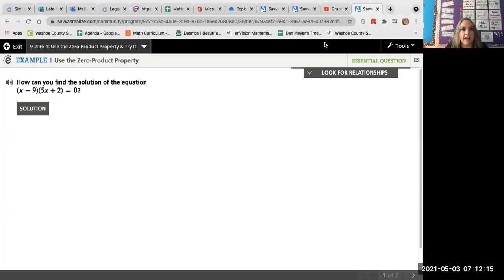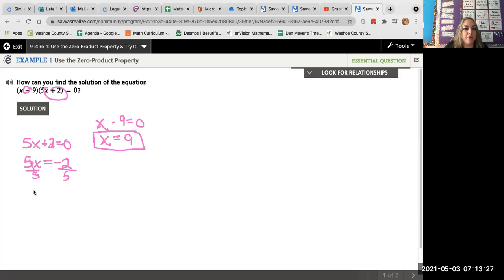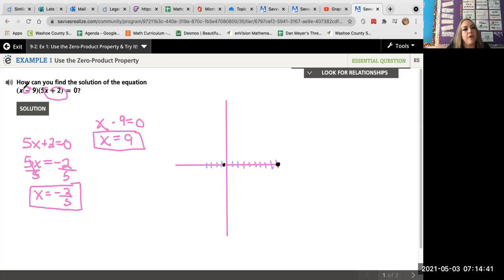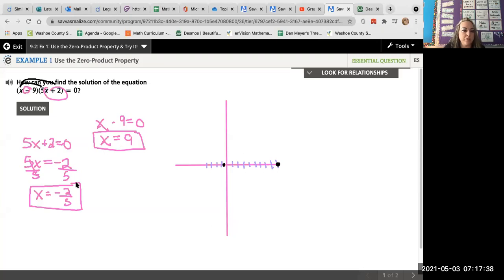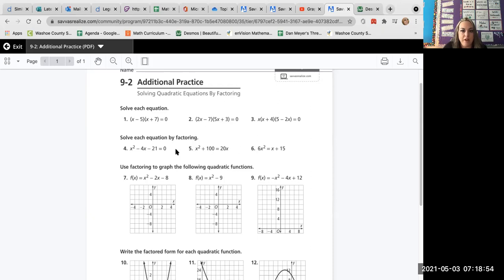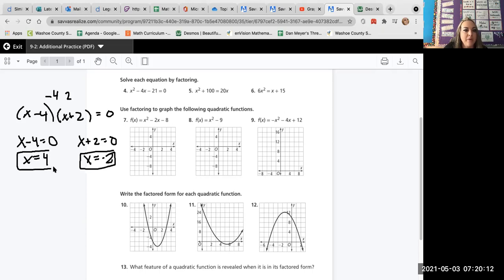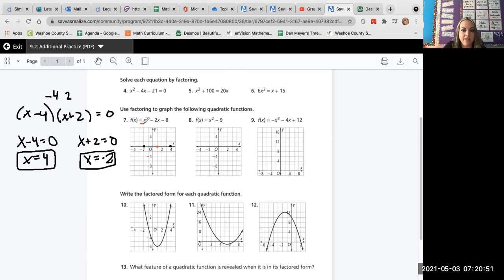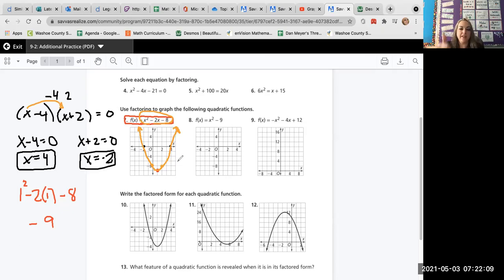Algebra 1 9-2 Solving Quadratics & Graphing by Factoring